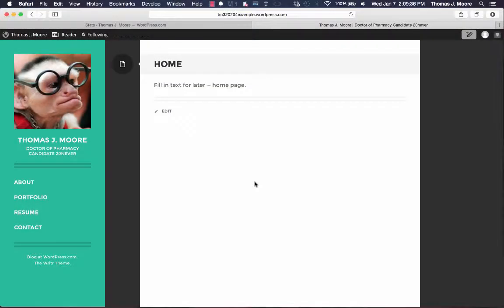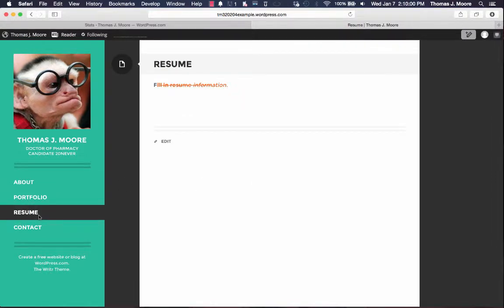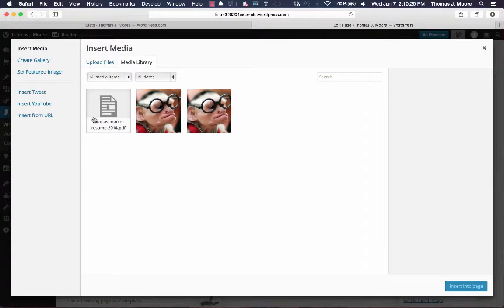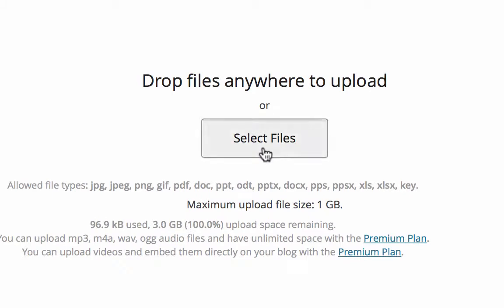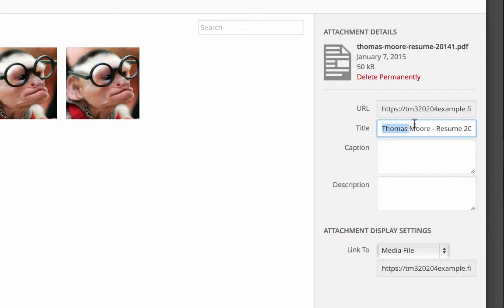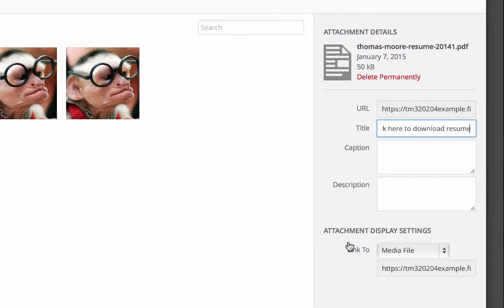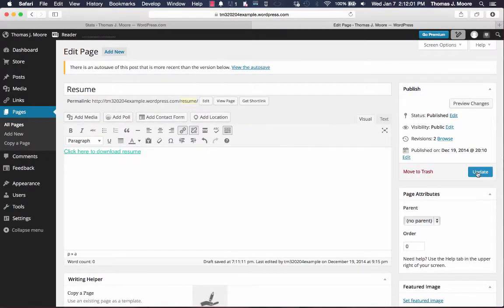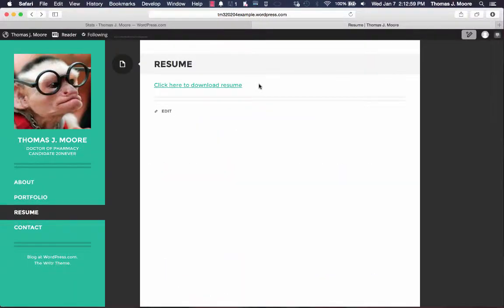E-Portfolio Tutorial - Uploading Your Resume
Follow these steps to upload your resume pdf file onto your Wordpress E-Portfolio.